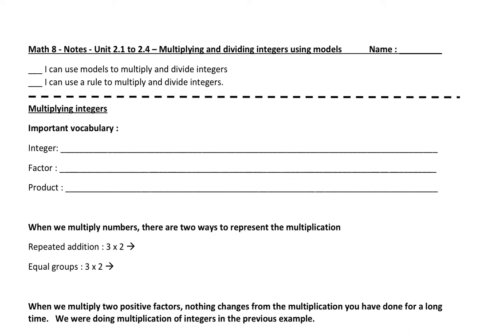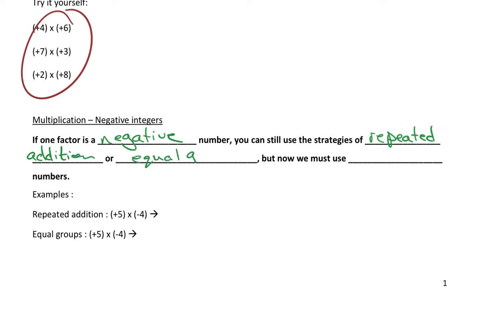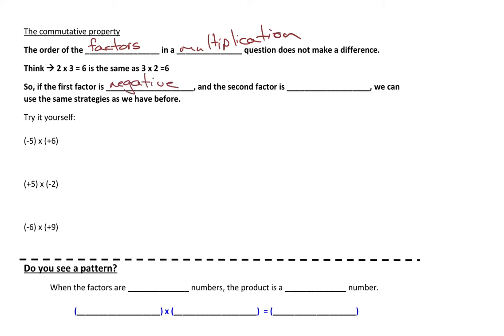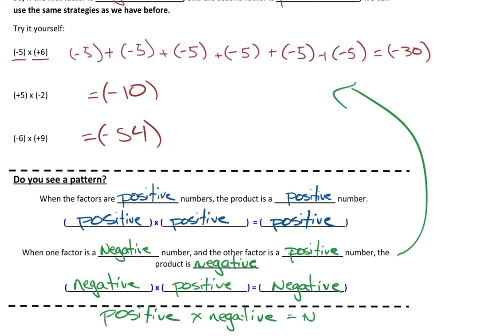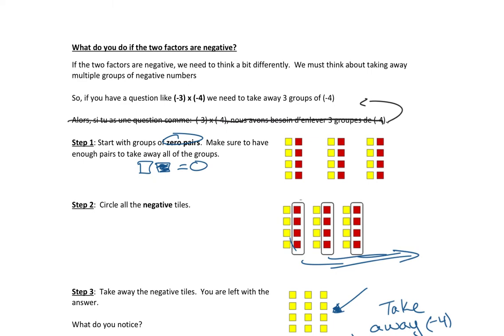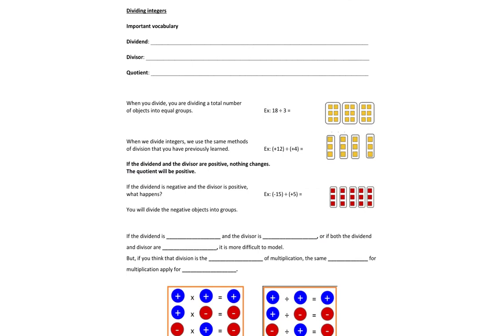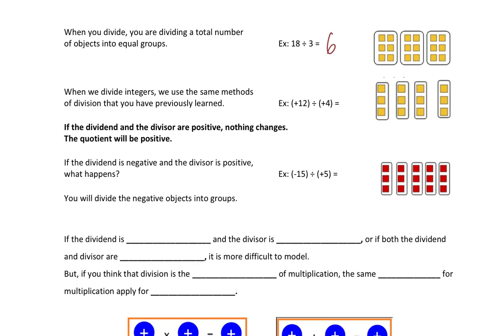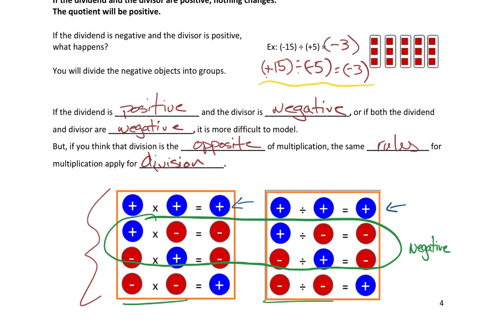Math 8 Notes Unit 2 1 to 2 4 Multiplication and division of integers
In this video I explain the rules for multiplying and dividing integers.